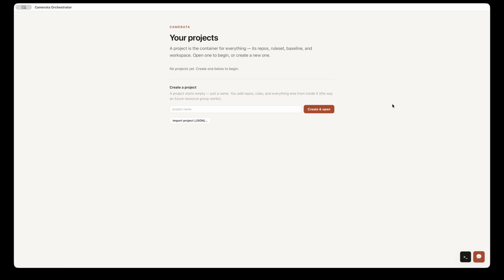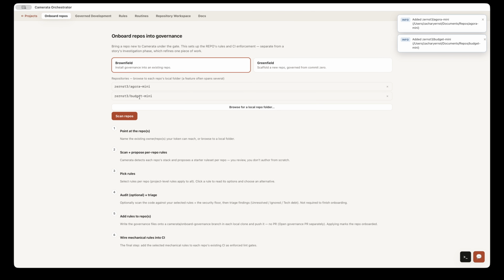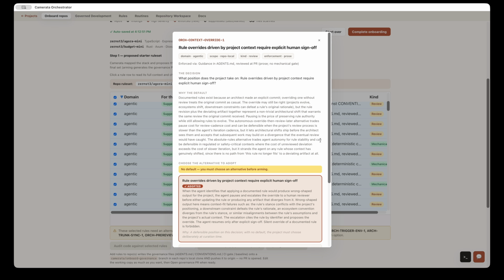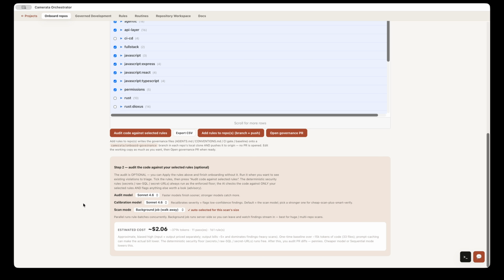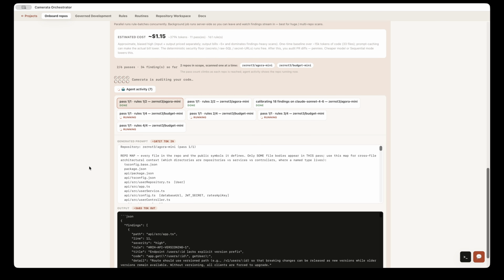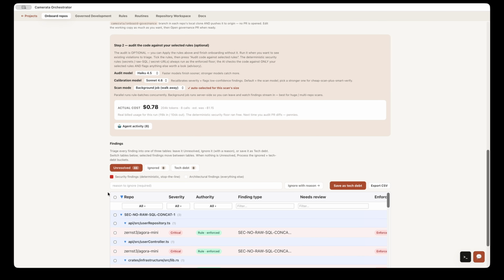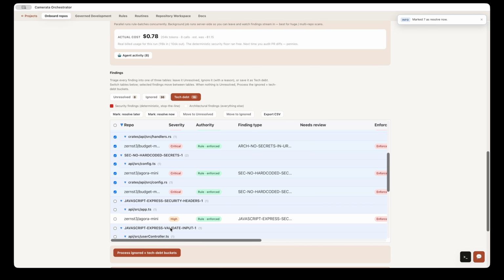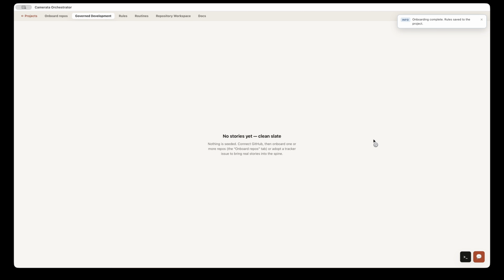Camerata Orchestrator - AI Code Governance: Onboarding Repositories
Camerata Orchestrator is an app with the purpose of governing AI agents when used for
coding and development. The goal of this project is to be an all-in-one console for
everything a user needs to do that. In this video you will see me walk through the
first phase of this application, which is the onboarding of repositories (one or
multiple).

Onboarding first scans for stacks, languages and frameworks and gives you a recommended
set of rules to apply. Rules can be deterministic security rules gated with a linter, or
guidance directives AI agents are meant to follow. Once you adjust these as you see fit,
the next step is a full repository-wide scan using the selected rules to locate
violations using the deterministic linter and AI agents catching directive violations.

Once the scan completes an output table appears showing you a list of all the violations
across the repositories selected. These are ranked by severity, and you have the option
to flag selected violations as "ignored (with reason)" or mark them as tech debt, which
automatically opens stories in your chosen backlog to be processed later.

The next phase of this application, which is under construction, is a full development
console to ingest stories from your chosen board, run investigations on the development
complexity, refine specific choices for AI to follow and direct it to make the code.
This process adheres to the rules you set during the onboarding stage, with hard gates
for deterministic security directives.

Built in Rust.
zachary-ernst.dev

Chapters
0:00 What Camerata does
0:40 The Onboarding Phase description
1:39 Onboarding Repositories
2:14 Detecting the stack and recommending rules
2:56 What a rule looks like
3:59 Finalizing Rule Selection
4:52 The Auditing Scan
6:38 The Findings
7:11 Security Violation Findings
7:40 Findings that need particular attention
8:06 Judging the Findings
8:43 Architectural Drift Finding
9:08 Managing tech debt items
11:12 What's Next